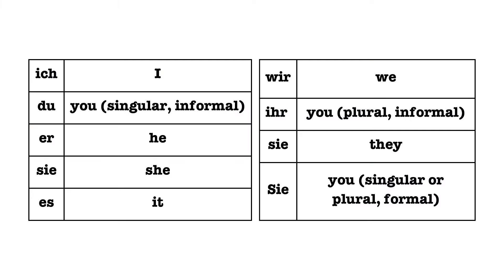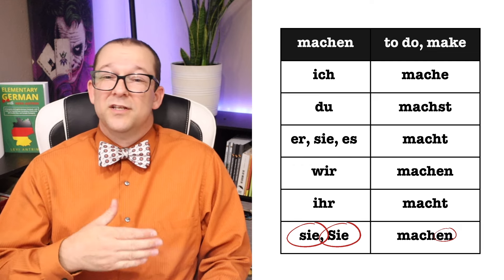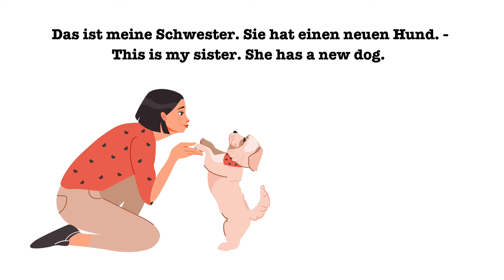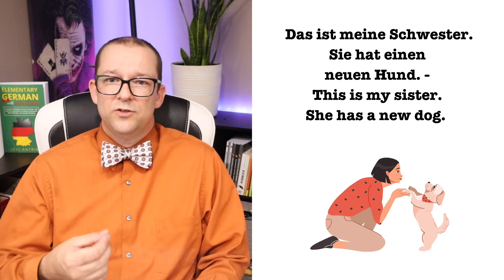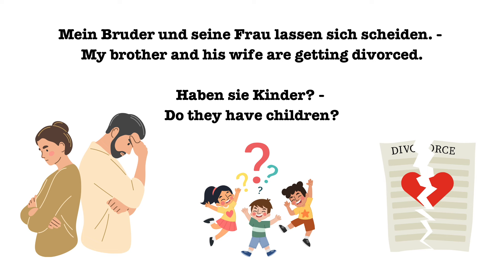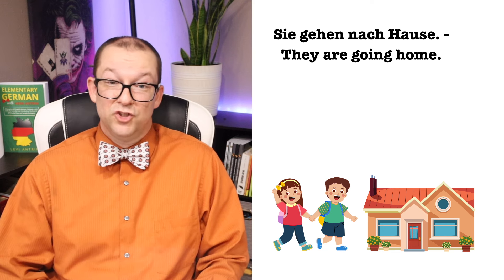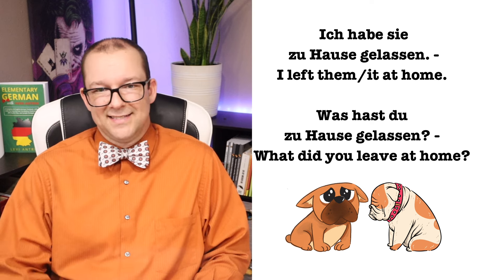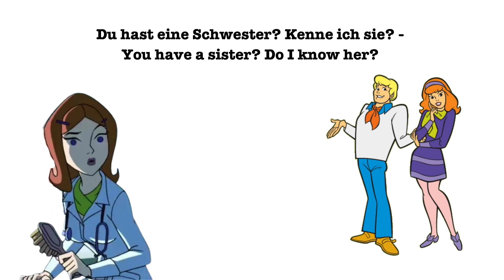sie vs sie vs Sie - Shallow German Deep Dive | Learn B1 German for Beginners with Herr Antrim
In this lesson, we dive into the complexities of the German pronoun "sie" which can mean "she", "they", "you", "her", "it", or "them" depending on the context. We will explore how to distinguish between these meanings through verb conjugation and capitalization, and how to rely on context to understand the correct translation. Join us as we break down each scenario with clear examples to help you master this tricky aspect of German grammar.

Learn more about the differences between sie, sie and Sie
Practice what you learned in this lesson in my Deutschlerner Club

0:00 Introduction to "Sie"
0:32 Basic German Personal Pronouns
1:11 Capitalization and Context Clues
1:49 Examples: "She" vs. "They" vs. "You"
2:18 Using Context for Accurate Translation
4:07 "Sie" in the Accusative Case
5:42 Key Takeaways

❤️ Become a member of Herr Antrim's Deutschlerner Club to get access to extra German learning materials

📖 Herr Antrim's Books on Amazon*